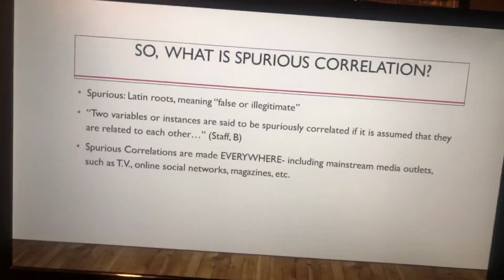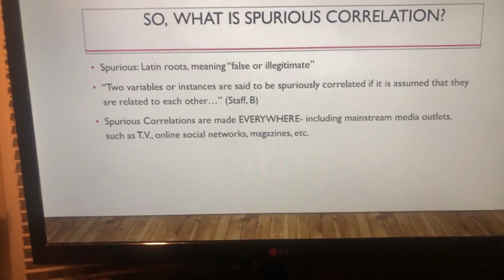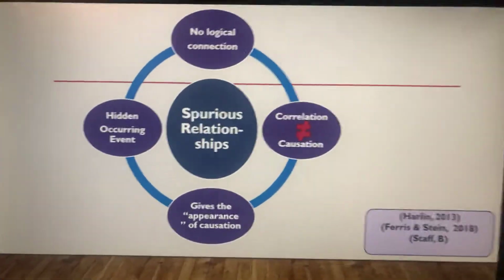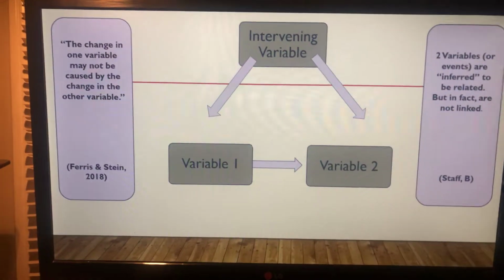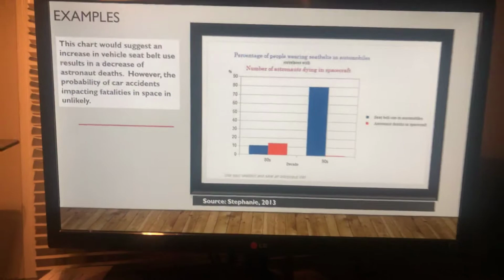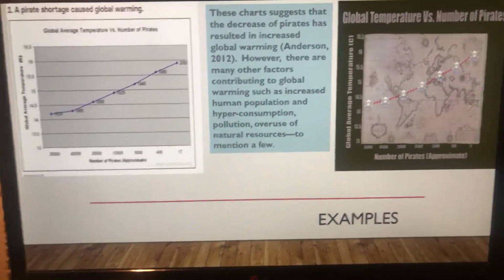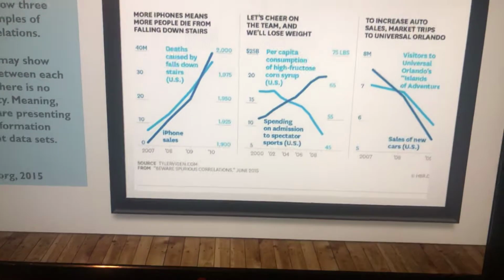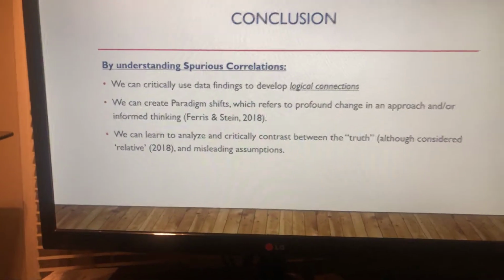Spurious Relationships: An Overview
A Presentation for CFCC Bus 110
Instructor: Benjamin Shaw
By : Crystal Cromartie